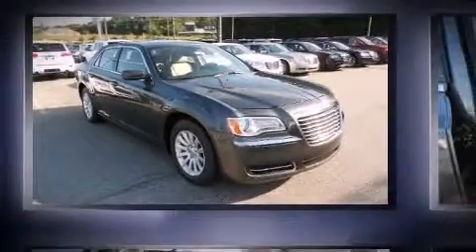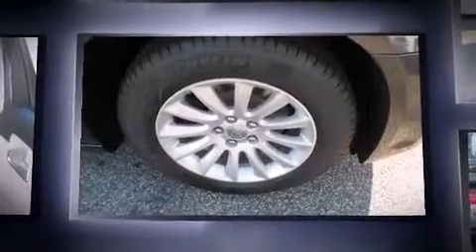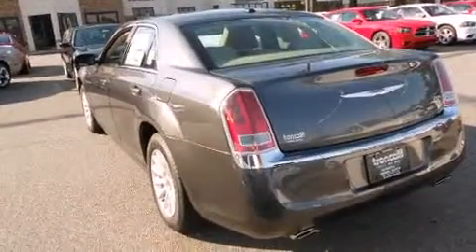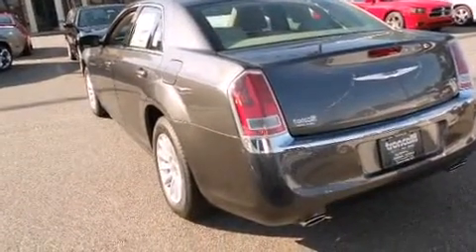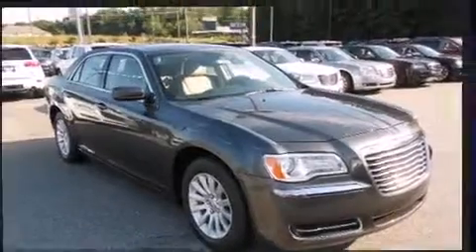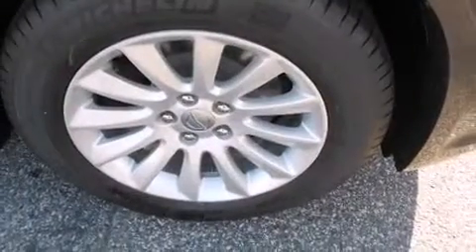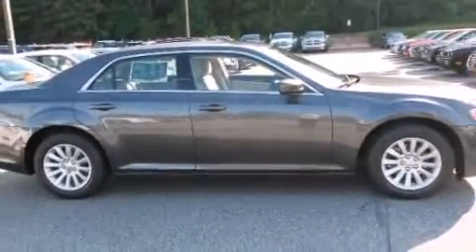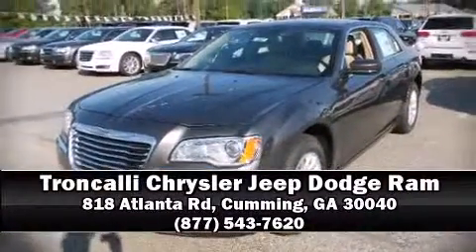2013 Chrysler 300 in Cumming, GA 30040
Step into the 2013 Chrysler 300. This 4 door, 5 passenger sedan offers the latest in technological innovation and style. Under the hood you'll find a 6 cylinder engine with more than 270 horsepower, and for added security, dynamic Stability Control supplements the drivetrain. Chrysler prioritized practicality, efficiency, and style by including: leather upholstery, front and rear reading lights, speed sensitive wipers, an automatic dimming rear-view mirror, tilt and telescoping steering wheel, heated door mirrors, and remote keyless entry. Chrysler also prioritized safety and security by including: dual front impact airbags with occupant sensing airbag, front SIDE impact airbags, traction control, brake assist, anti-whiplash front head restraints, a panic alarm, and 4 wheel disc brakes with ABS. This car was designed with safety in mind, allowing you to drive with even greater assurance. Our experienced sales staff is eager to share its knowledge and enthusiasm with you. They'll work with you to find the right vehicle at a price you can afford.